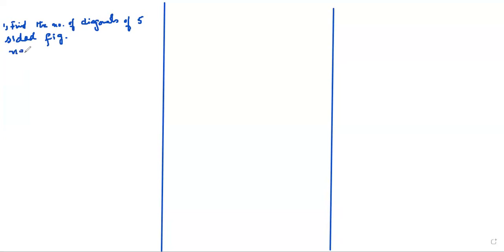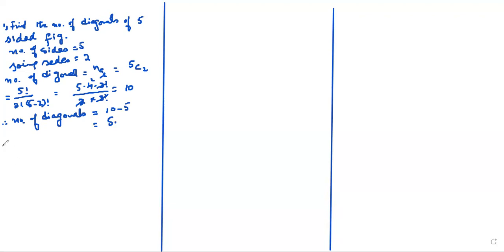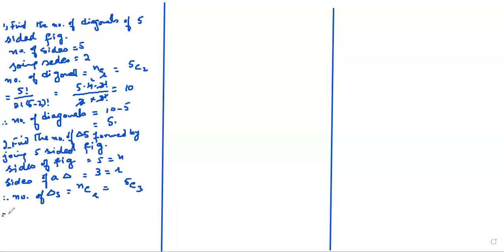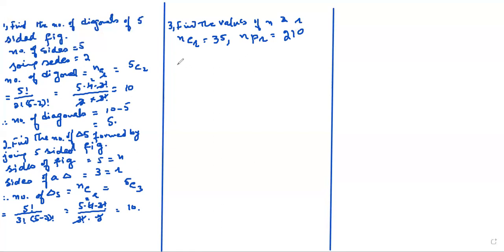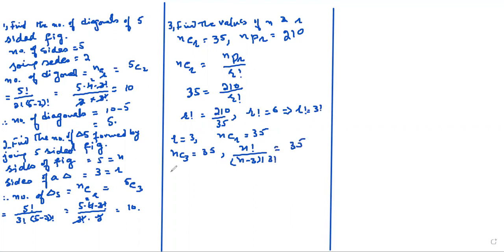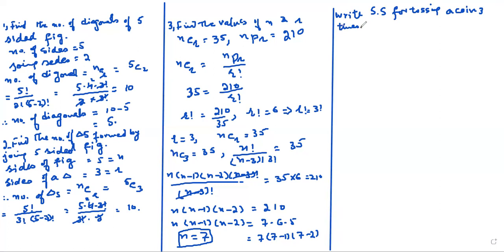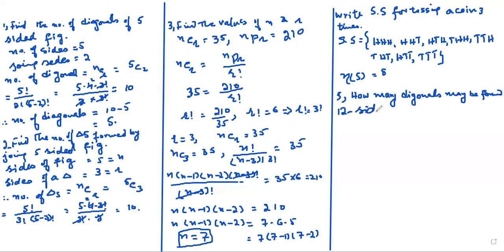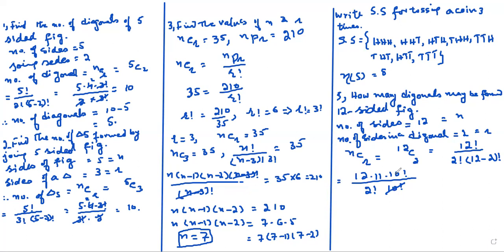MATHEMATICS FOR CLASS XI, UNIT 7, PERMUTATION, COMBINATION, AND PROBABILITY, SHORT QUESTION PART 9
UNIT 7 PERMUTATION COMBINATION AND PROBABILITY
FSC MATHEMATICS INTER MATHEMATICS PART 1
FIRST YEAR MATHEMATICS
ICS MATHEMATICS
FACTORIALS nPr AND nCr
MATHEMATICS FOR CLASS 11. XI, FSc PART I
PERMUTATION, COMBINATION AND PROBABILITY
INTRODUCTION
FORMULA OF nPr
FACTORIALS
PRINCIPALS OF COUNTING
N DIFFERENT OBJECTS TAKEN R AT A TIME
PERMUTATION OF THINGS NOT ALL DEFFERENT
CIRCULAR PERMUTATION
FORMULA OF nCr
PROBABILITY SAMPLE SPACE
EVENT
CHANCES OF EVENT
ESTIMATING PROBABILITY
TALLY MARKS
MULTIPLICATION OF PROBABILITIES
THEOREMS ON PROBABILITES
INDEPENDENT EVENTS
MUTUALLY EXCLUSIVE EVENTS
DEPENDENT EVENTS
CONDITIONAL PROBABILITY
UNION AND INTERSECTION OF PROBABILITIES